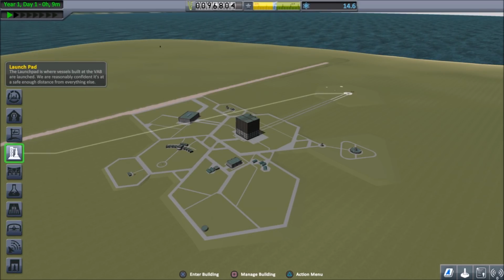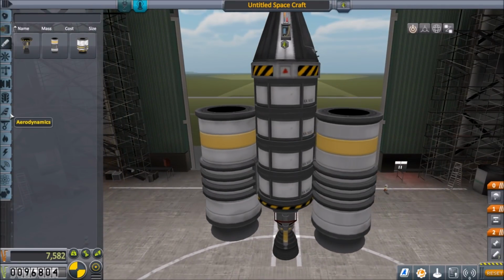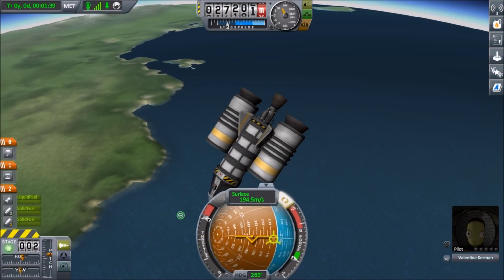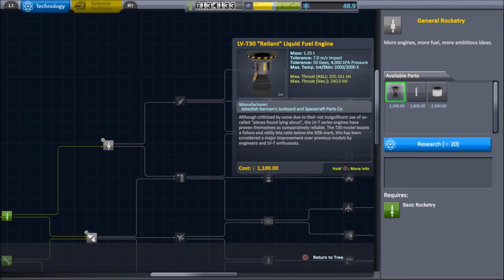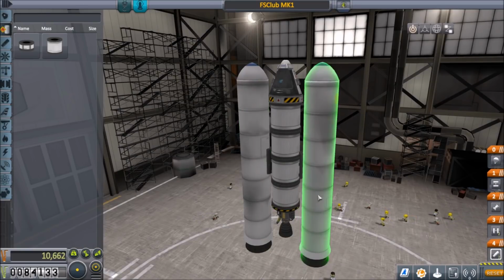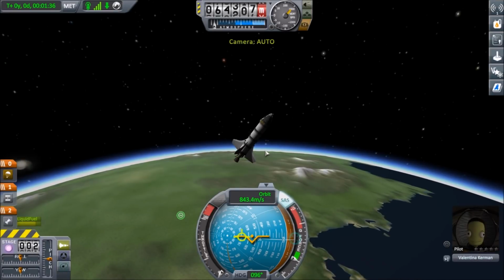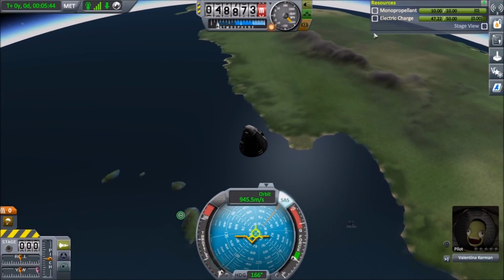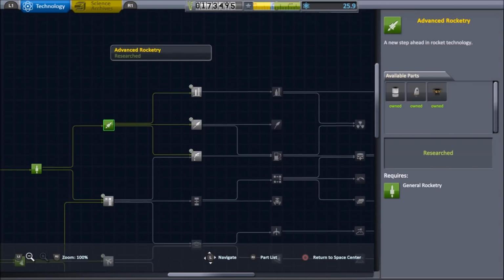Kerbal Space Program Enhanched Edition | Episode 2 | Going To Space